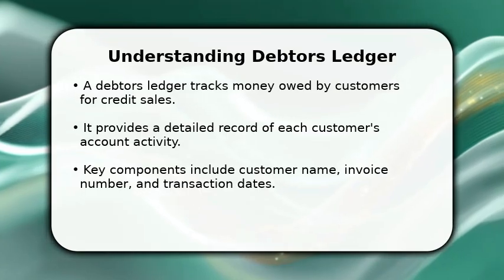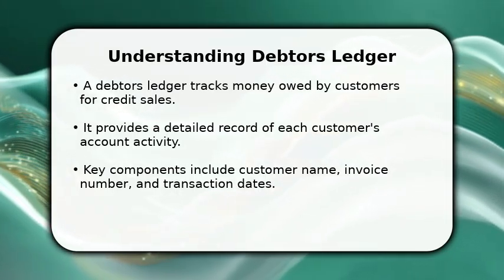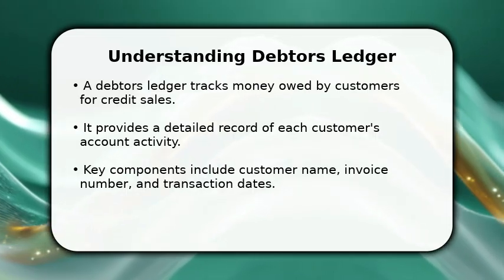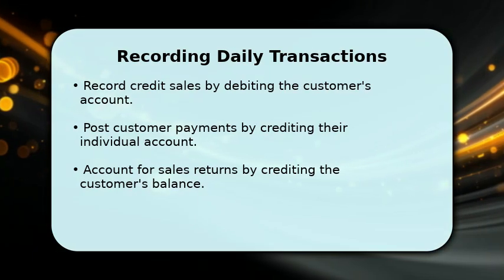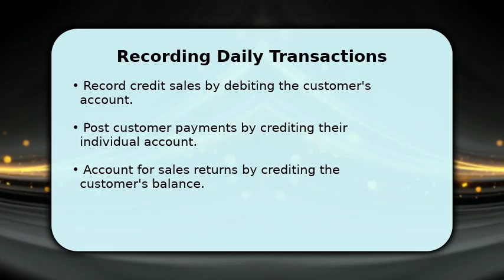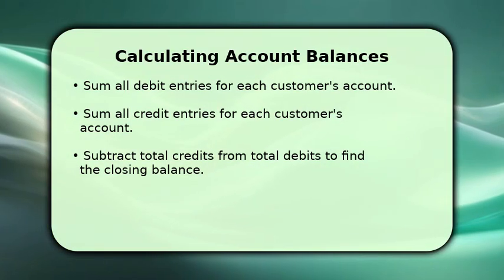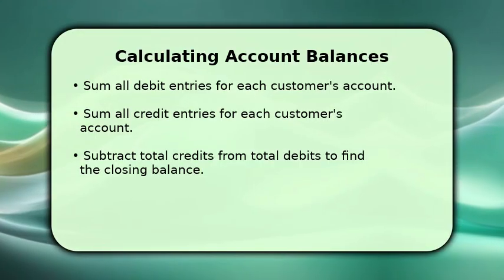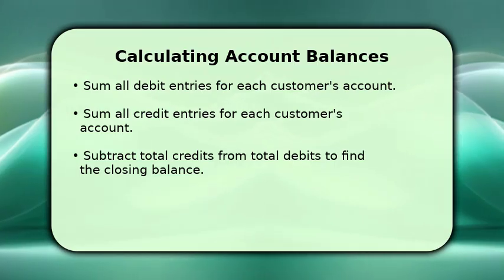How to Calculate Debtors Ledger (Full Guide)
In this comprehensive video, we will walk you through the step-by-step process of calculating a debtors ledger. A debtors ledger is an essential tool for businesses to manage their accounts receivable and ensure timely payments from customers. We'll cover everything from setting up your ledger to tracking payments and making adjustments as needed.